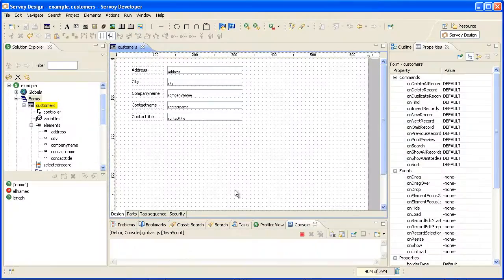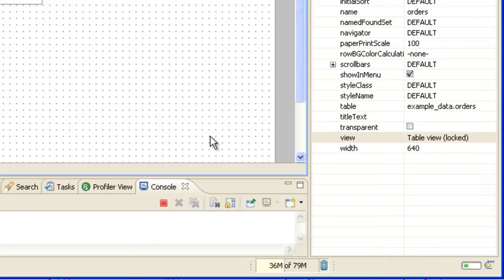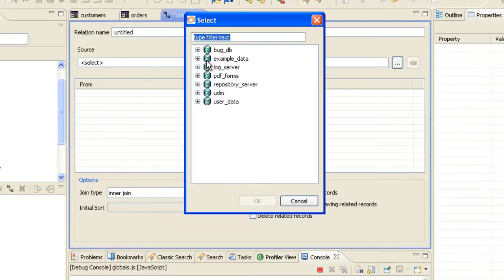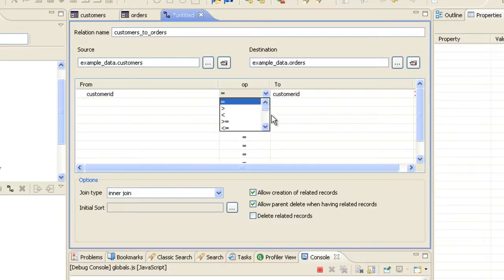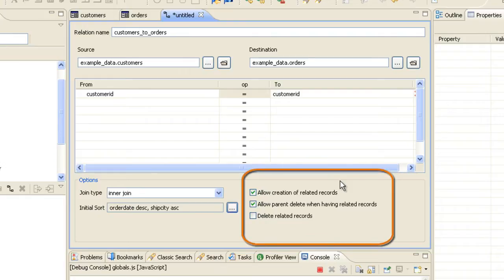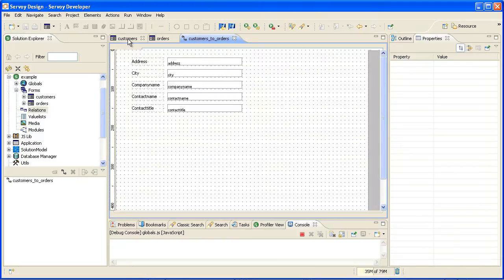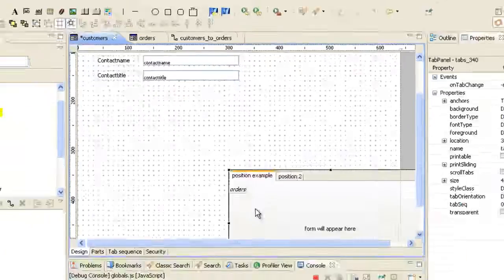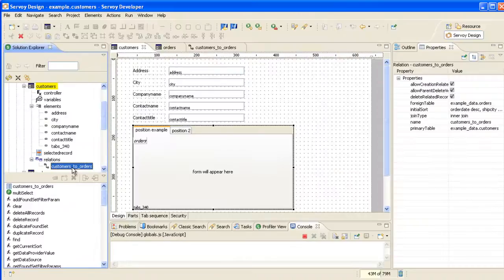Servoy Quick Start - 05. Placing Forms Within a Form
Servoy Development Quick Start Guide Tutorial

Many comment unable to play the video from the Servoy wiki. I upload here.